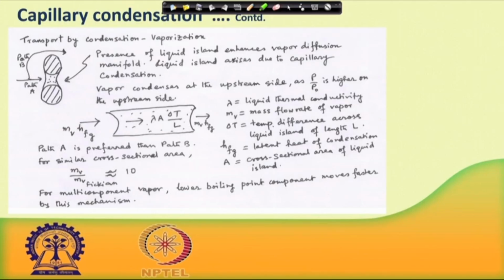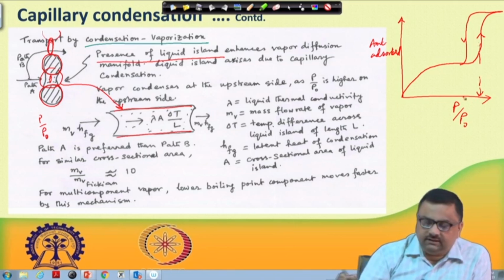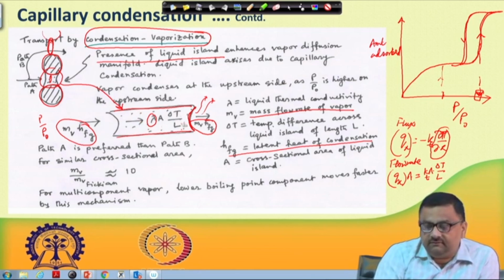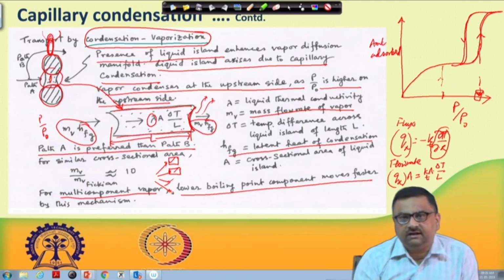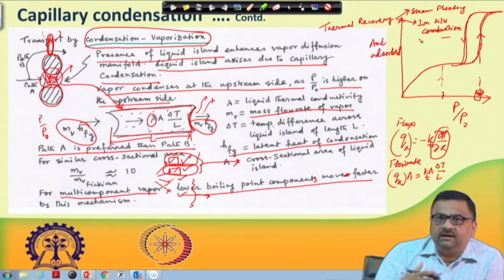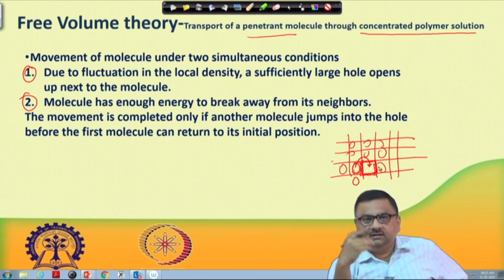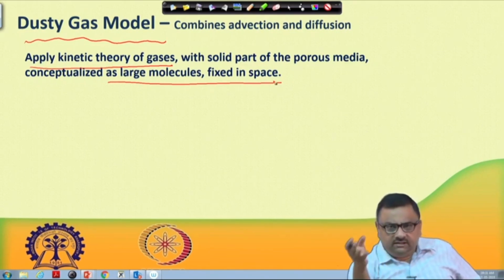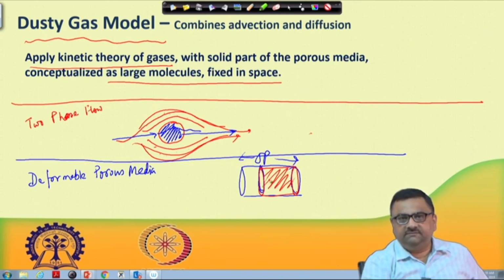Lecture 18: Transport Mechanisms (Contd.)